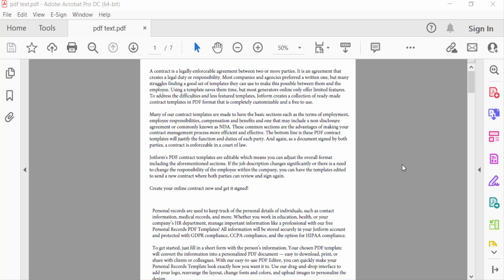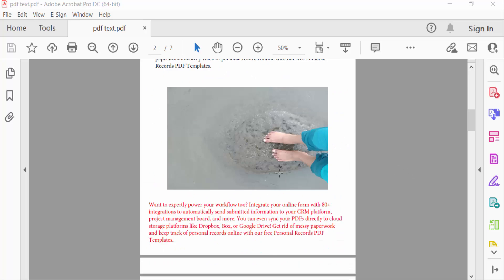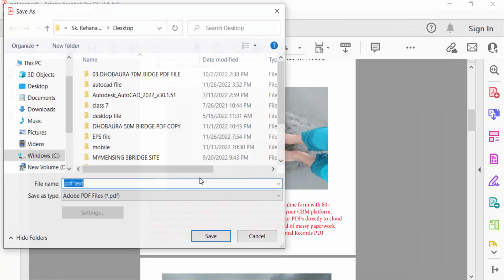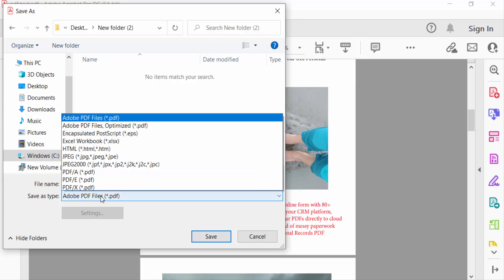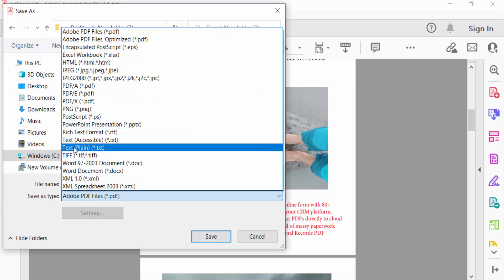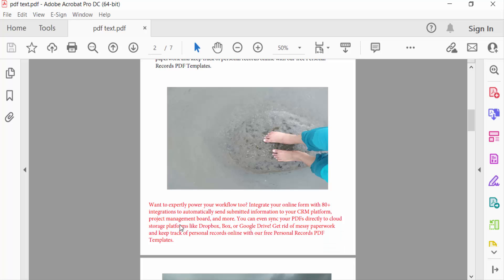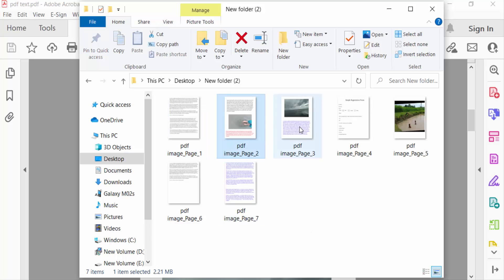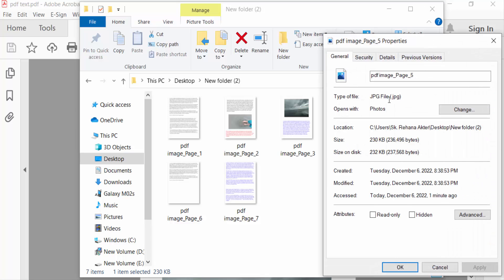How to Save a PDF document as an image with Adobe Acrobat Pro DC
Hello everyone, Today I will show you, How to Save a PDF document as an image with Adobe Acrobat Pro DC.